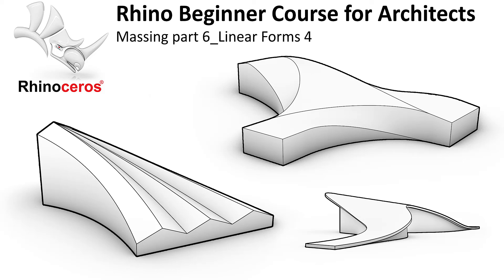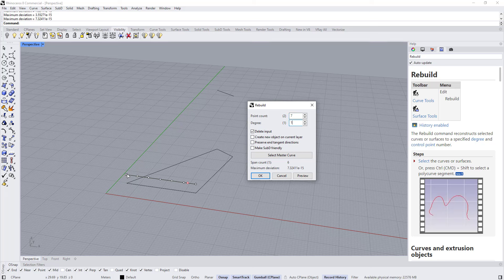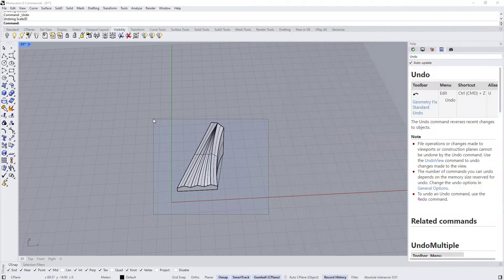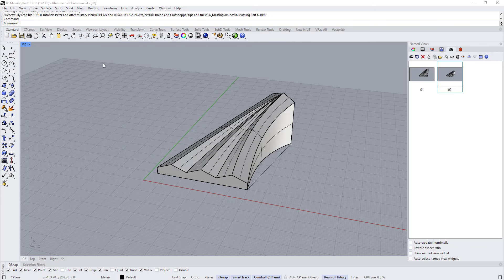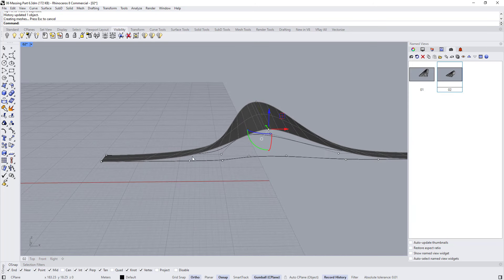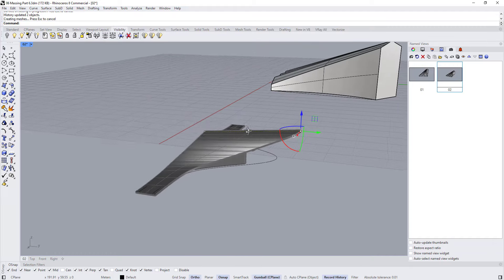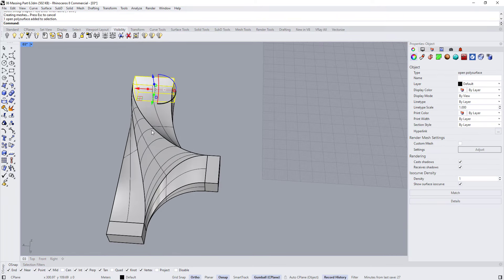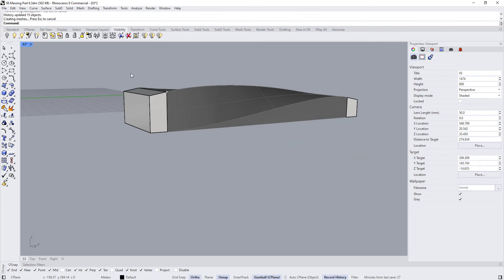07 Rhino Beginner course for Architects_Massing part 6_Linear Forms 4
Hi, everyone this is the Seventh tutorial from a complete course that I'm working on, it is a rhino beginner course for architects in this course we are not going to spend too much time explaining the tools, instead, we will learn by practice and It is going to be divided into 5 main parts which are:
1-Massing
2- Facades
3-Landscape
4-Structure
5-Rhino inside Revit (workflow between Rhino and Revit for conceptual design)

This Tutorial is the sixth part of the Massing series, it explains how to create Linear architectural forms using sweep 1 rail, and sweep 2 rail and a lot of other commands like tween curves, blend curves, surface. etc

If you have any questions or any recommended ideas for future tutorials, please feel free to type them in the comments below.